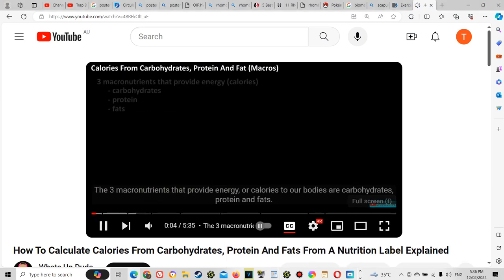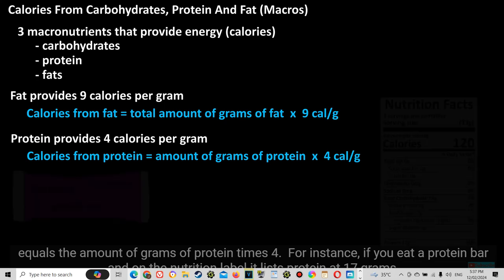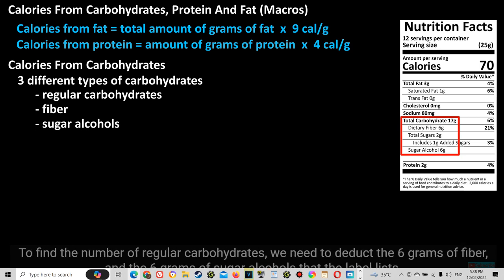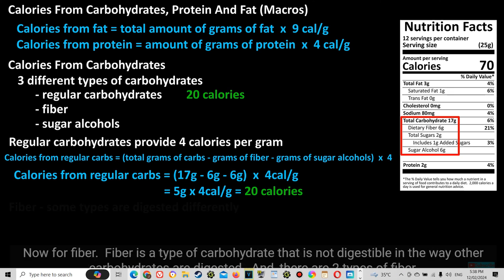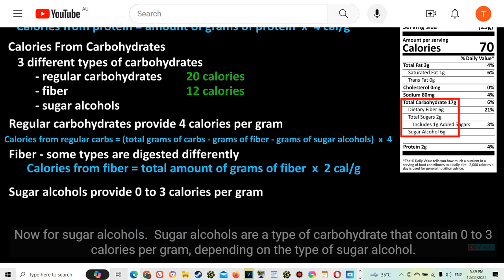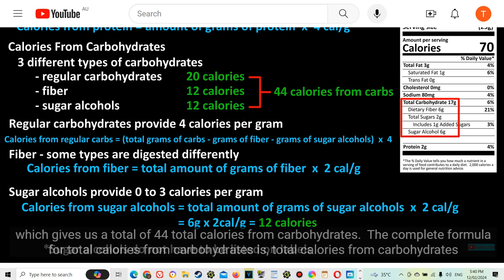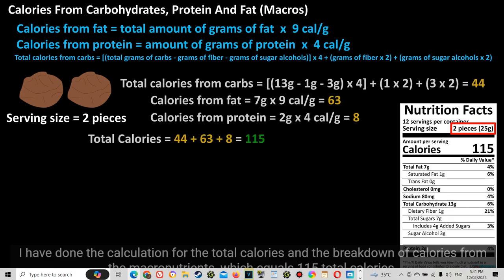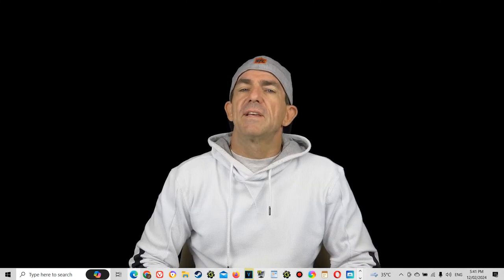MacroNutriants Gym Posterior And Anterior bandicam 2024 02 12 17 36 18 626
Here are some various YouTube videos, that is consisting of some information. A facebook group of the same name, as

if it is down, it is saved in a document, it would be on mediafire, and blogspot and bookmarked on the type of computer.